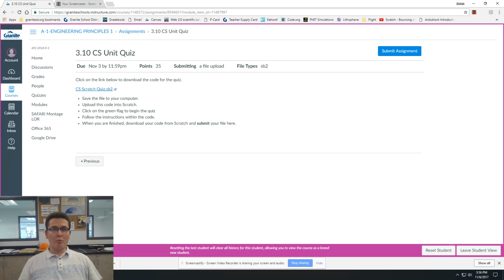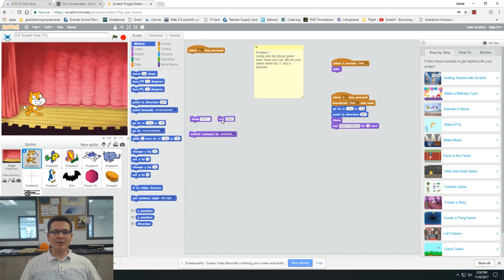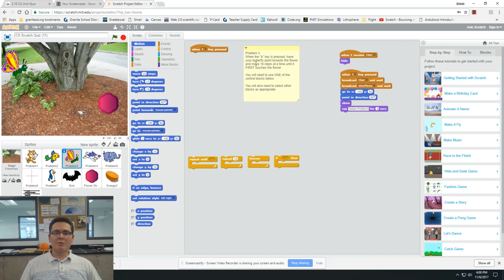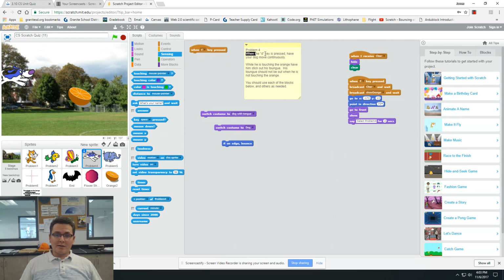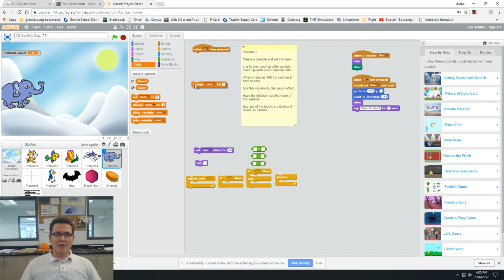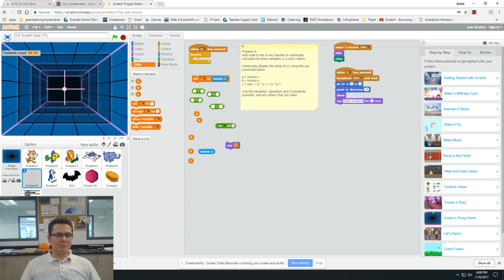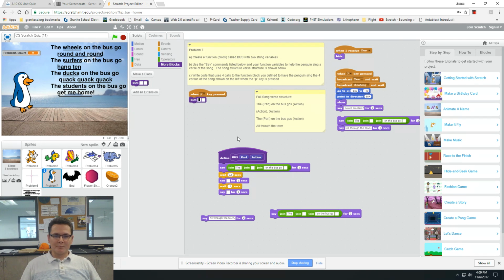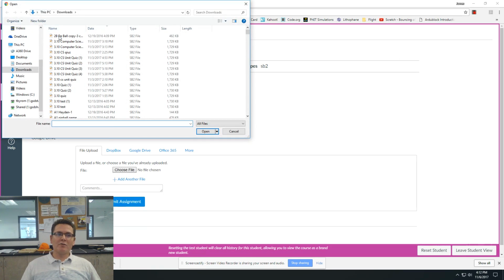Scratch Quiz Help